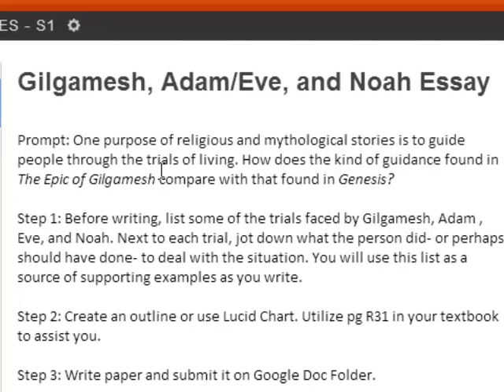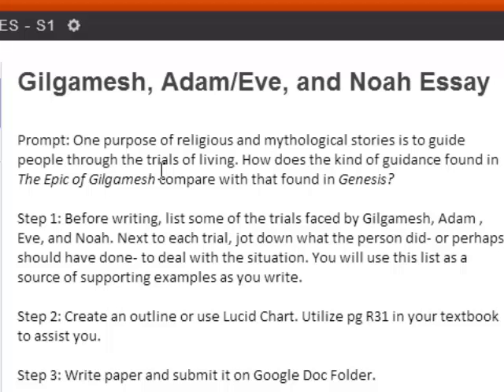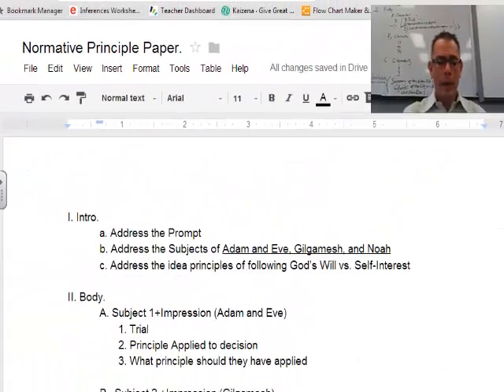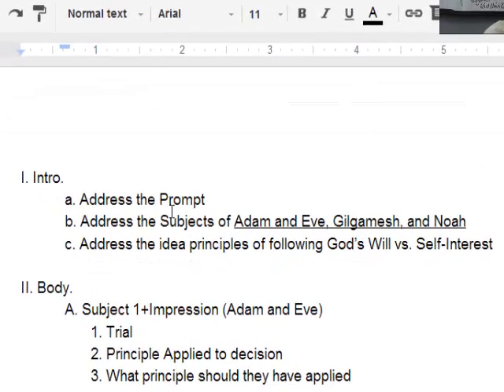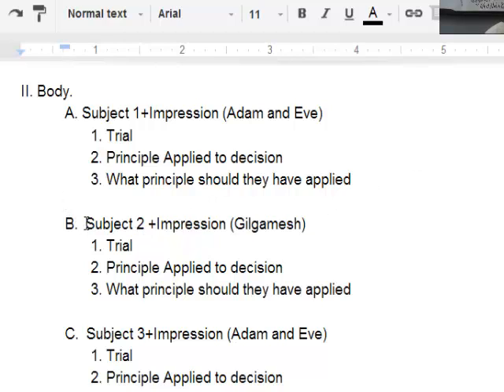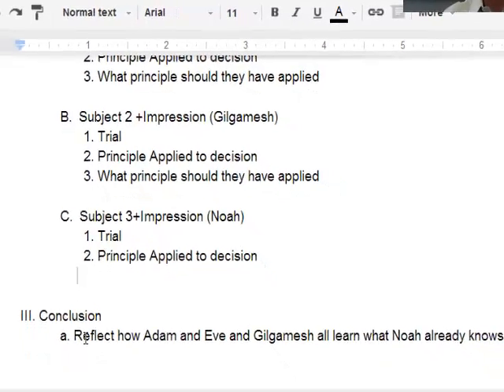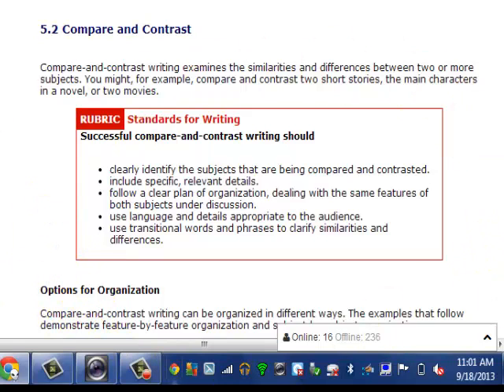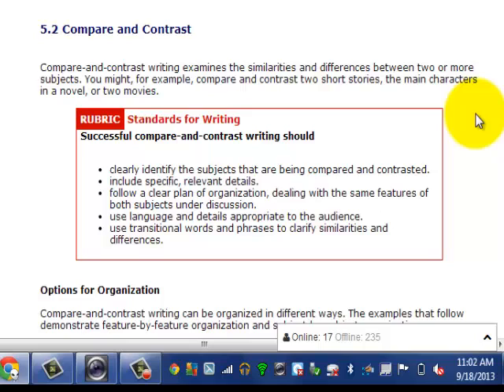Gilgamesh, Adam and Eve, and Noah Essay (Part 2)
A screen cast to help you with your normative principle compare and contrast paper.